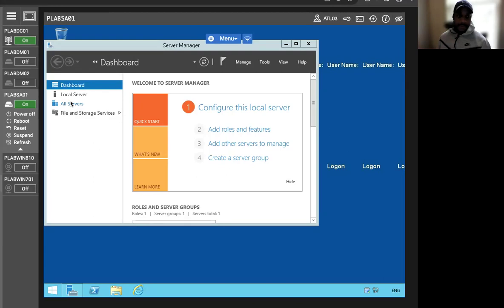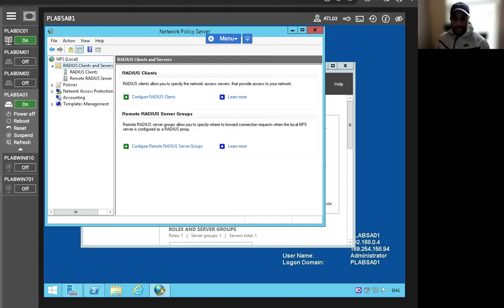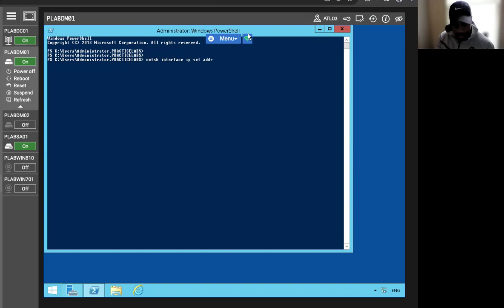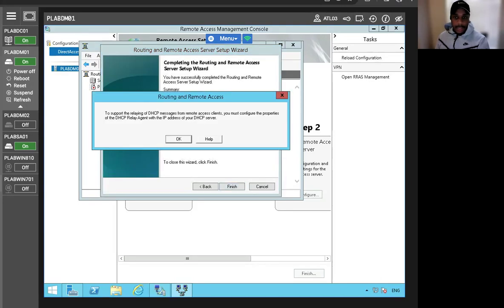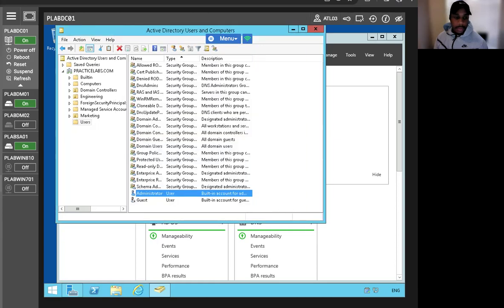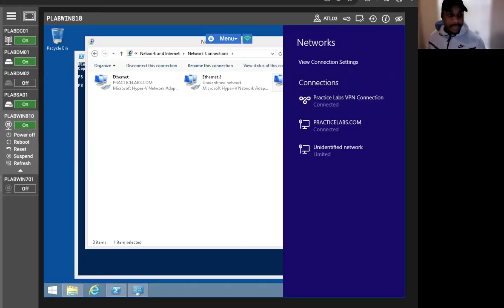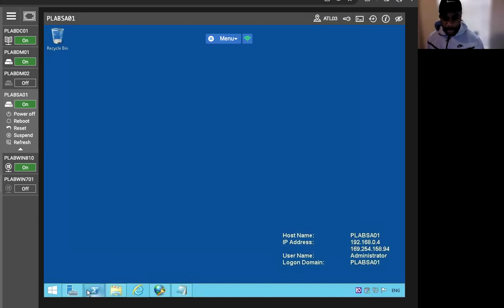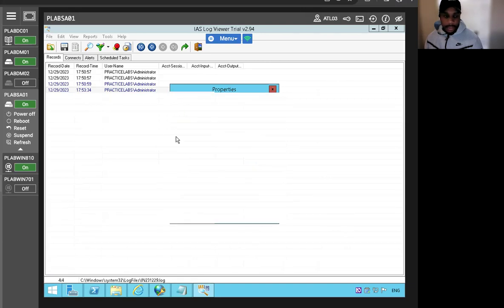Hands-On Security Lab Part 23: Configuring RADIUS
This video demonstrates my ability to configure Remote Authentication Dial-In User Service (RADIUS), a protocol for centralized authentication, authorization, and accounting (AAA) for network access.

Here's what I'll cover:

Installing and Configuring Network Policy Server (NPS): Witness the process of setting up an NPS server to serve as the central point for RADIUS communication.

Installing and Configuring Remote Access Server (RAS): Learn how to configure a server to function as a RADIUS client, leveraging the NPS server for authentication.

Configuring the VPN Client: Observe how I configure a VPN client to communicate with the RADIUS server for secure access.

Viewing the NPS Logs: Discover how to access and analyze NPS logs, crucial for monitoring network activity and troubleshooting issues.

This video showcases skills aligned with these objectives:

Installing and configuring identity and access services like RADIUS.

By watching this video, you'll gain insights into my proficiency in securing network access through RADIUS implementation and my ability to manage authentication, authorization, and accounting effectively.

This video serves as a demonstration of my skills and knowledge in network security and my ability to configure RADIUS for secure network access.